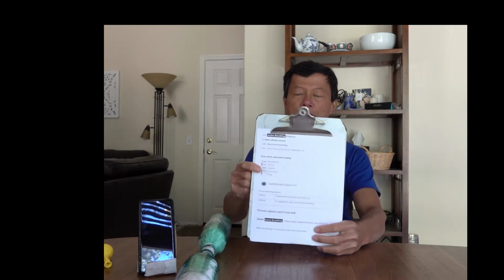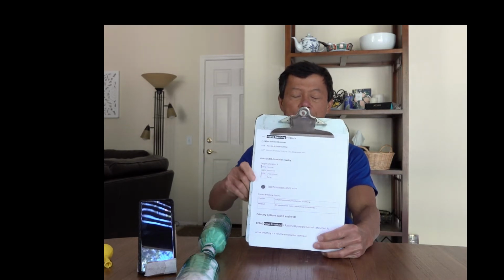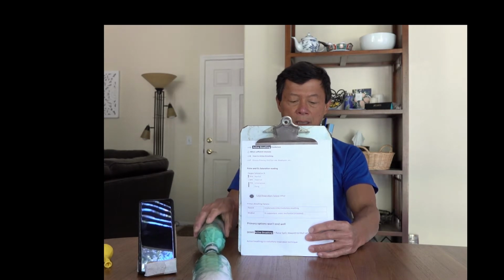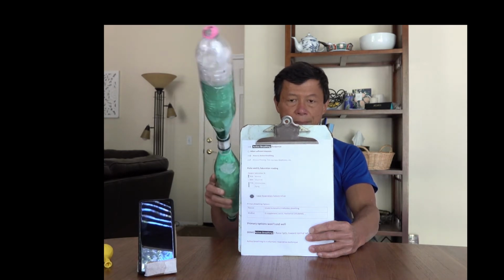Active Breathing Demo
A demo of active breathing to raise oxygen saturation % in fatal respiration failure condition. Where passive (autonomic) and medical breathing options most likely to complete failure (suffocation) .

Active Breath is a voluntary respiration technique.  It could/would help maintaining healthy level of blood oxygen saturation when in need.

vid1   Active Breathing  Evidence
  **    If/when sufficient Interests **
vid2    How-to Active Breathing
vid?    Discuss Proning, Fick Gas Law, Biophysics, etc..